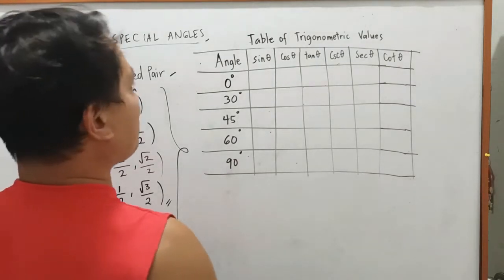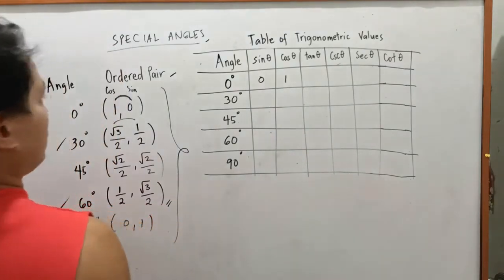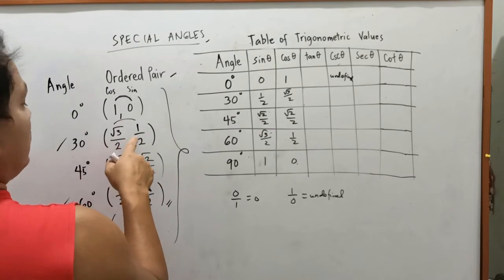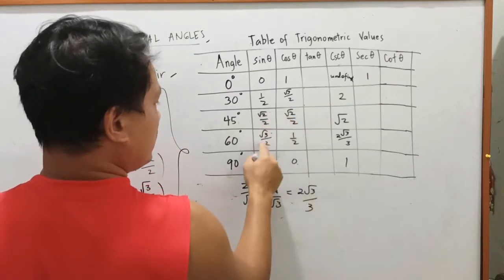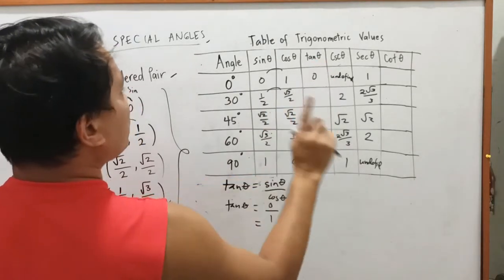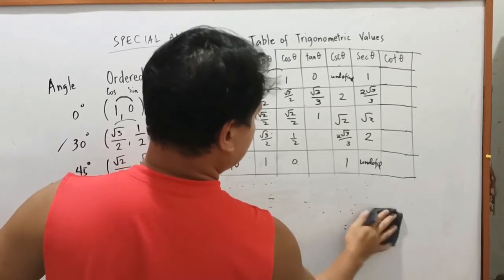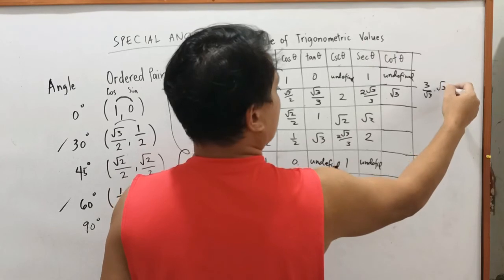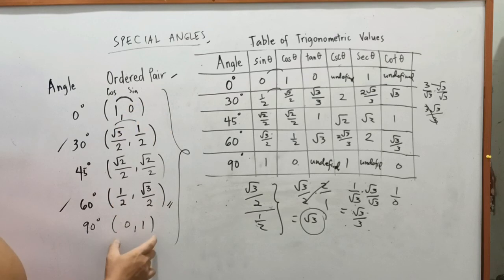Table of Trigonometric Values: How To Complete the Table?